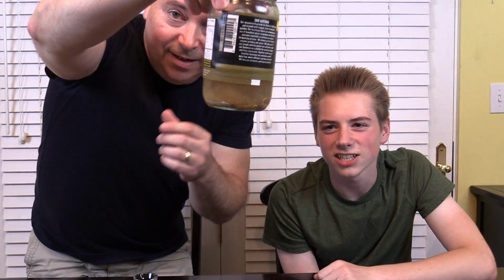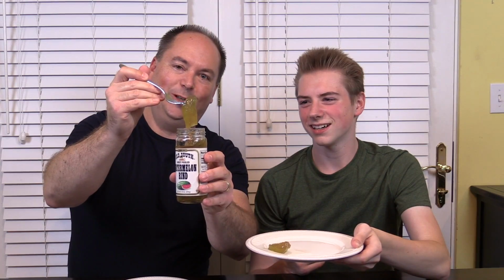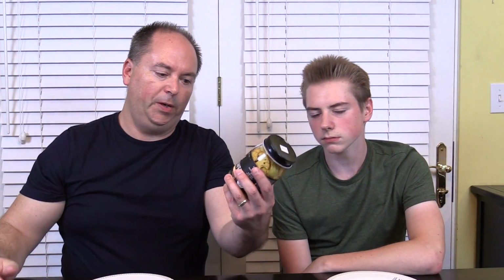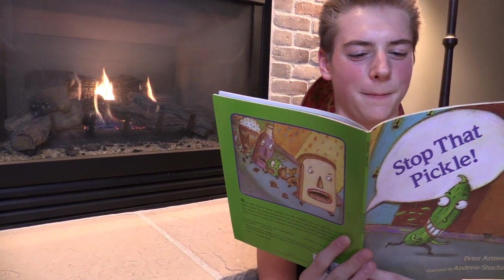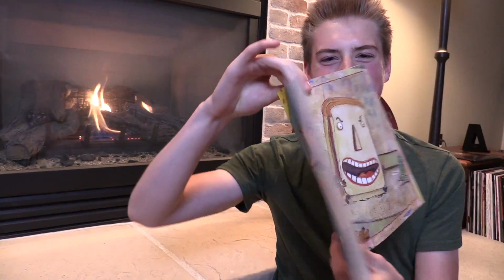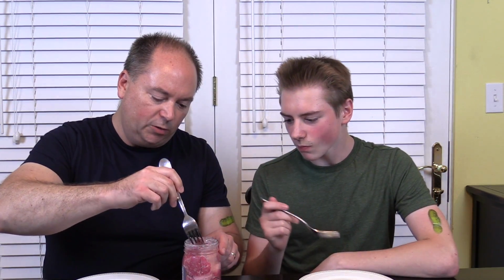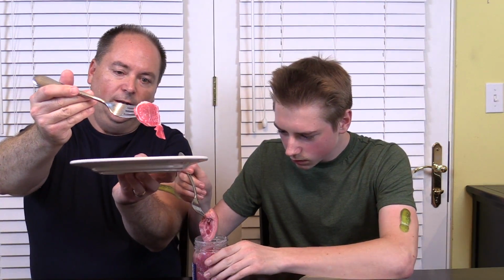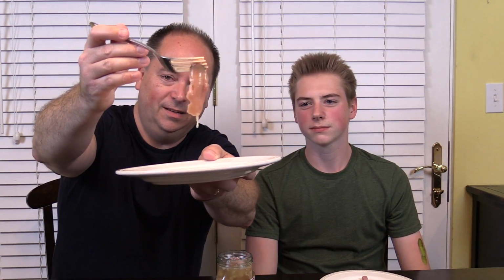Pickle Gauntlet - Carolina Reaper pickles + 21 more items!! : Crude Brothers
Nick and J (The Crude Brothers) throw down the Pickled Gauntlet ... trying a huge mix of different pickled foods ... Carolina Reaper pickles, pickled walnuts, candy canes, pigs feet, kraut shots, pickled plums, Tabasco pickles, eggs, pork hocks, pickle popsicles, etc, etc

"Organic Meditations One", "Organic Meditations Two"